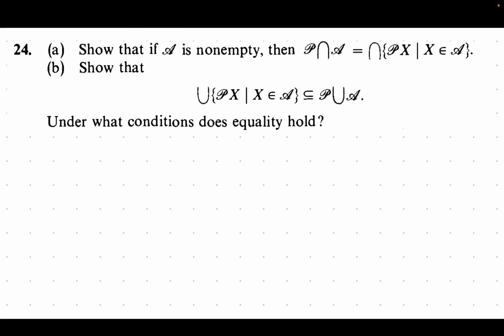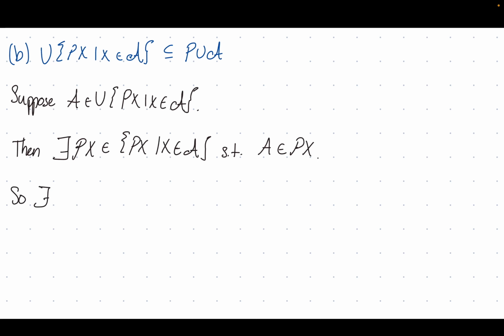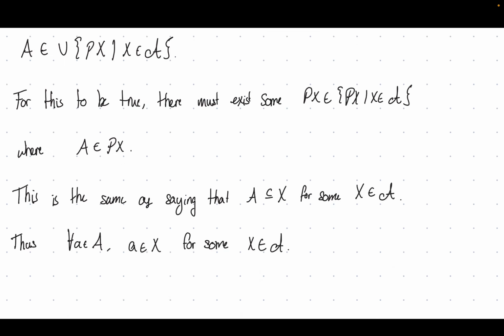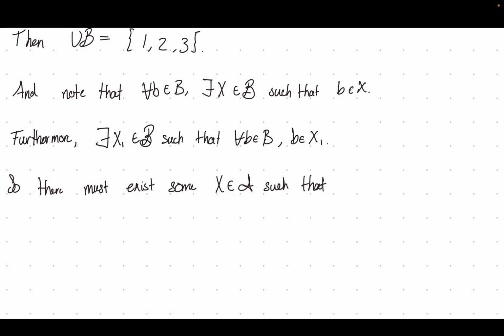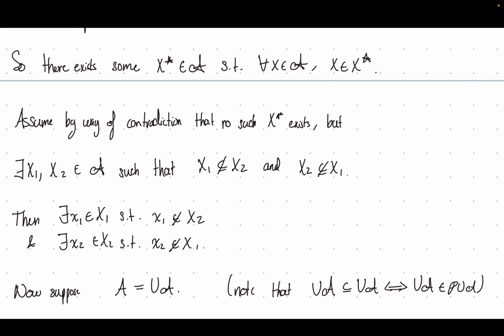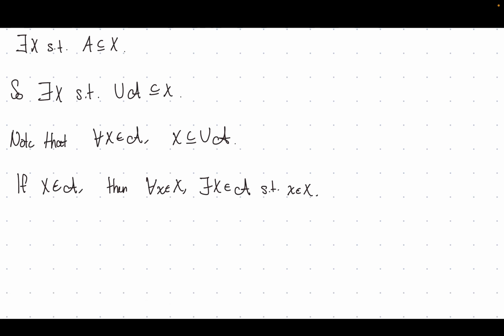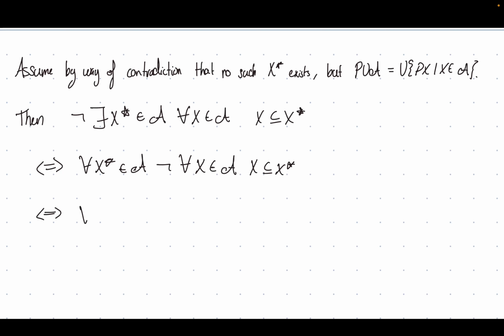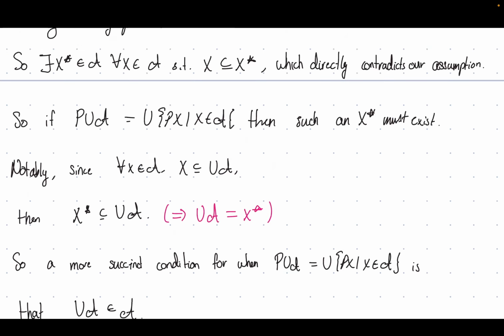Exercise 2-24 | Elements of Set Theory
24. (a) Show that if 𝒜 is nonempty, then 𝒫⋂𝒜 = ⋂{𝒫X | X ∈ 𝒜}.
(b) Show that U{𝒫X | X ∈ 𝒜} ⊆ 𝒫U𝒜.

Perhaps my worst video yet, if you can believe it. The quality highly deteriorates once I get to the "Under what conditions does equality hold?" part. To save you the trouble, the answer for that is whenever U𝒜 ∈ 𝒜.
I could lie to you and tell you that I will upload a better version of this video. But truth be told, I am probably never going to touch this exercise again in my life :P